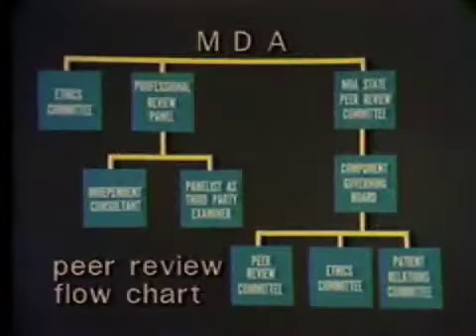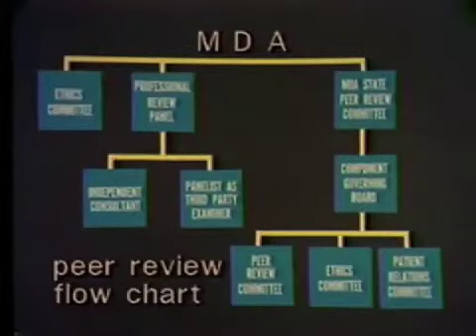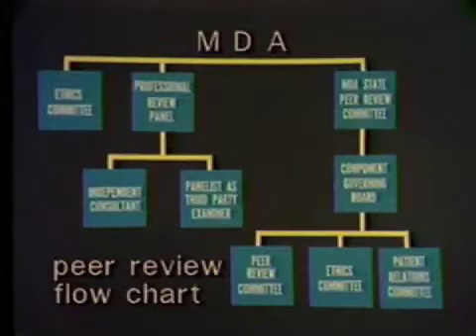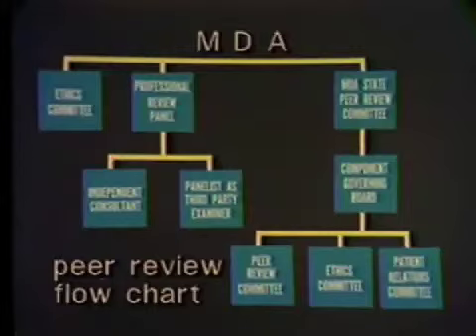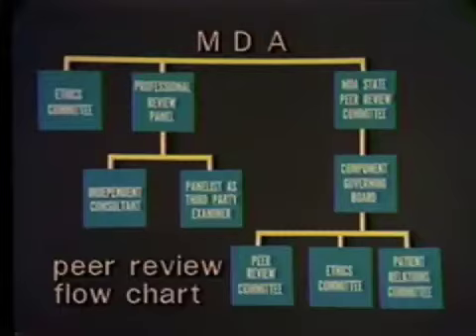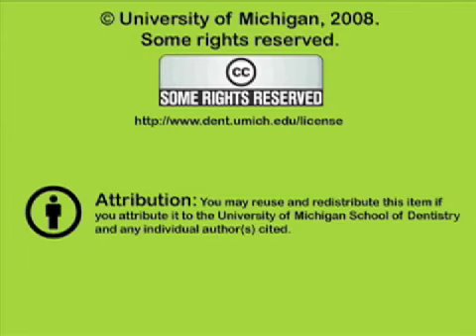The Development of Clinical Quality Assessment Criteria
The Michigan Dental Association peer review program: an attempt to standardize the criteria for peer review of dental procedures. Orig. air date: FEB 21 80